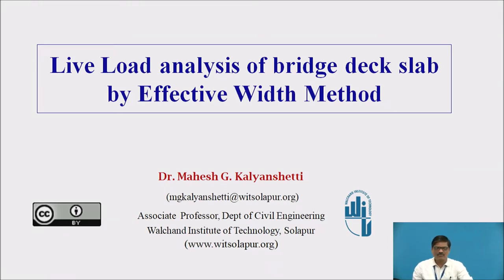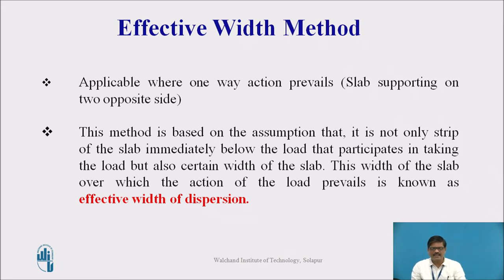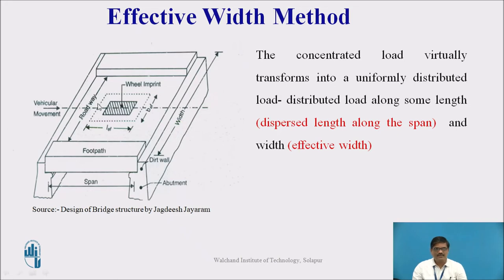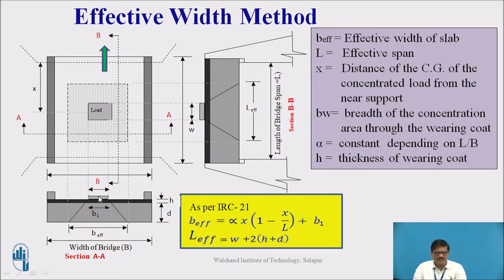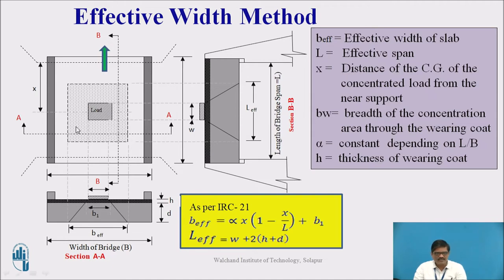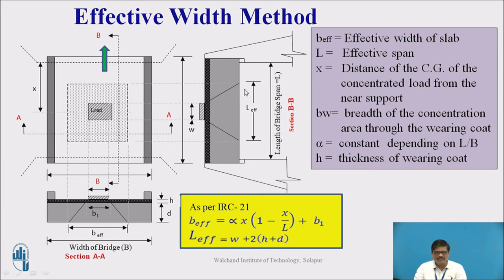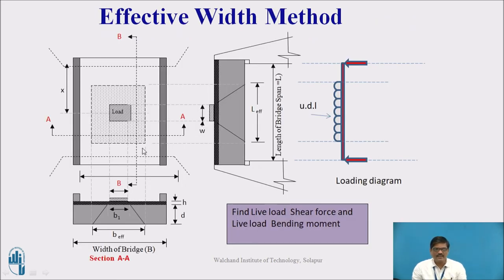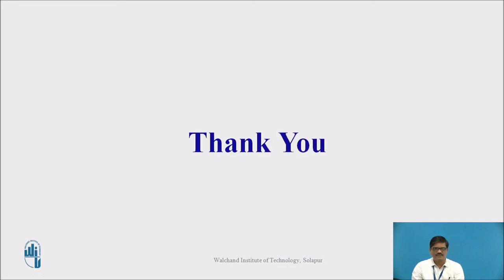Live load analysis by Effective width method